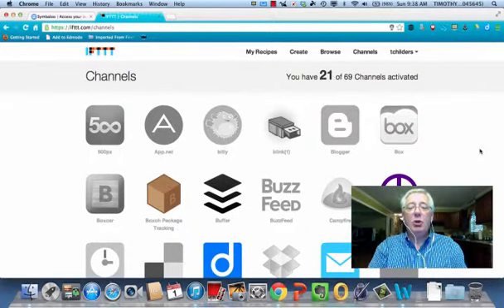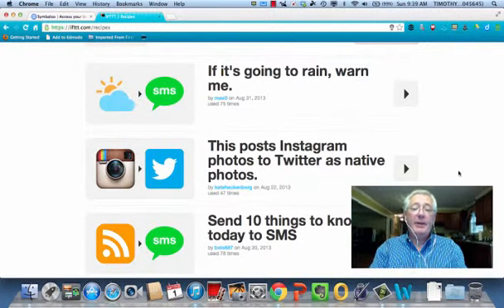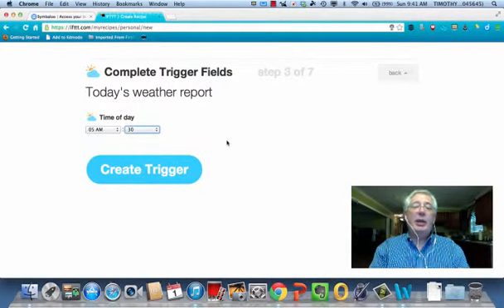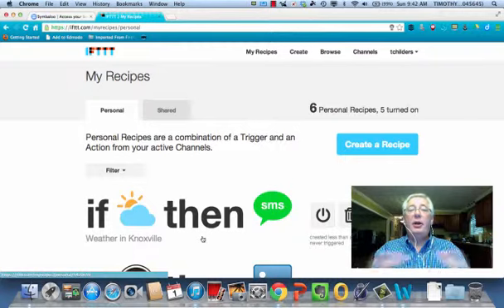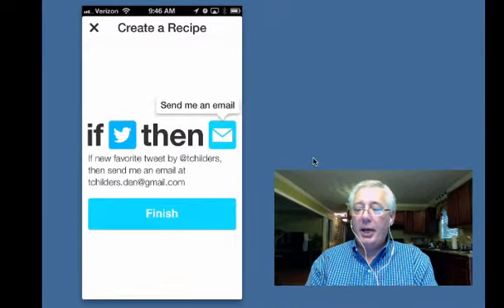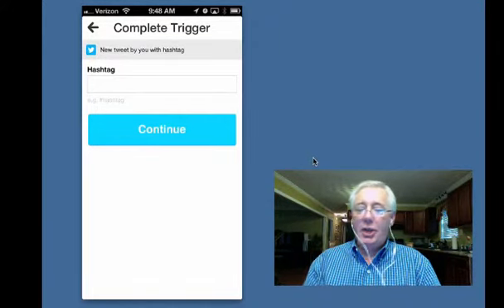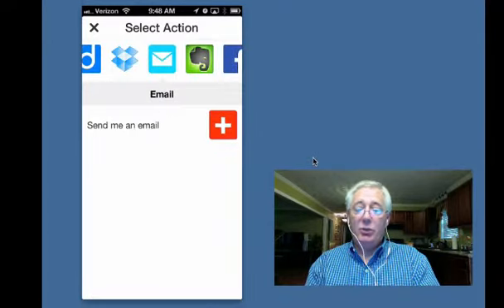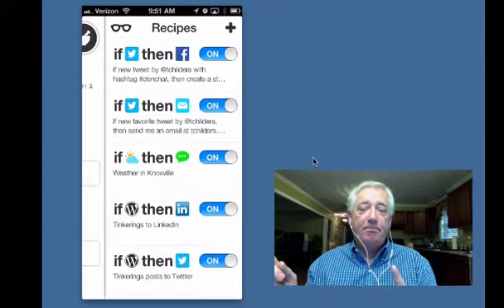Coffee Time - IFTTT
A quick look at how to take control of your social media life (and other aspects of your life as well!) using IFTTT.com (If This Then That).